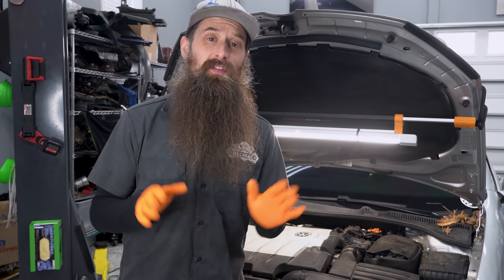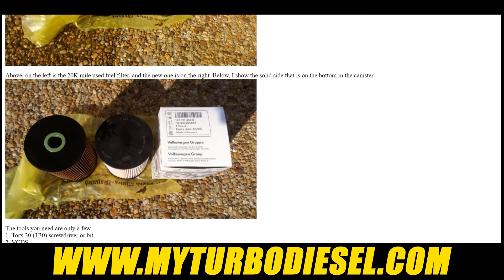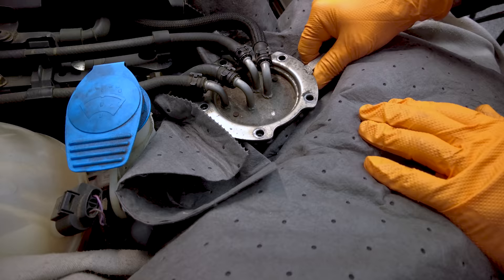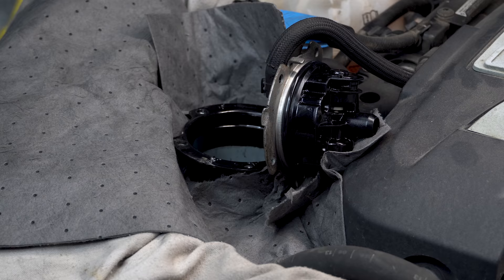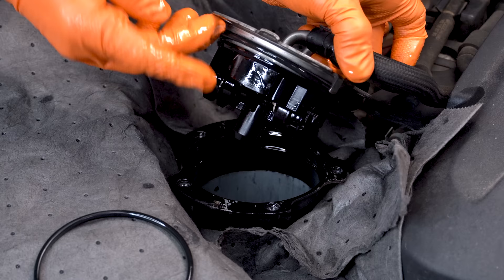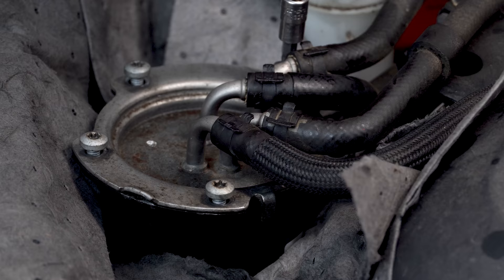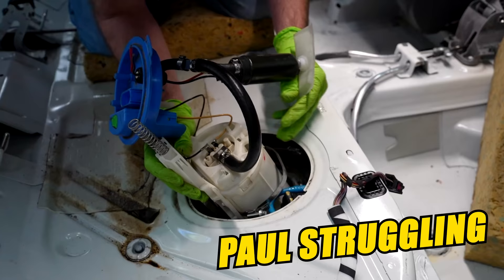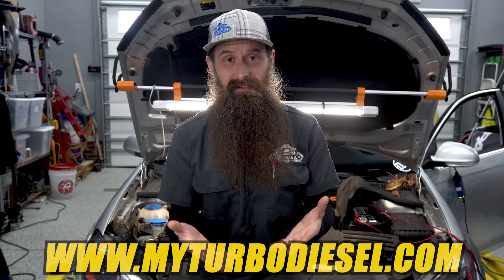Volkswagen Jetta TDI Fuel Filter Replacement ~ Common Rail Diesel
How to replace a Vw or Audi TDI fuel filter. Do you need a scan tool to replace a TDI fuel filter? What tools do you need to replace a TDI fuel filter? In this video I will show you step by step how to replace a VW TDI fuel filter properly including bleeding the fuel system with a scan tool

Tools needed
Pig Mats ~